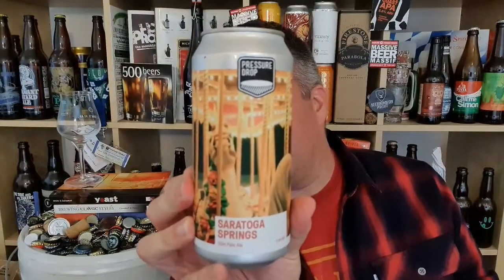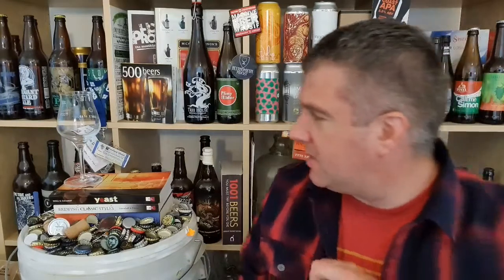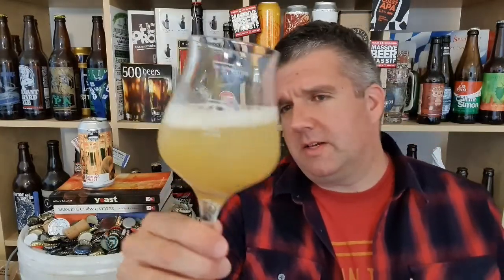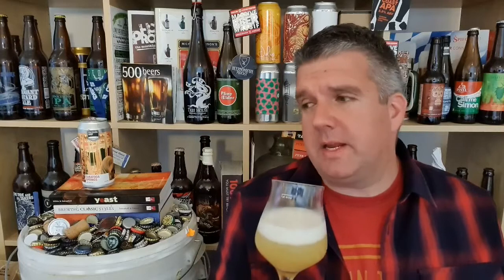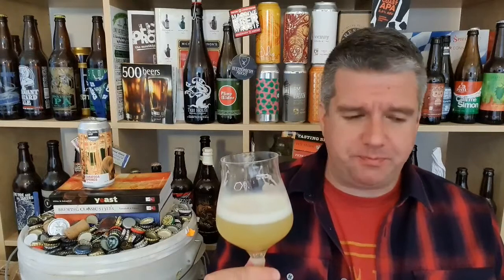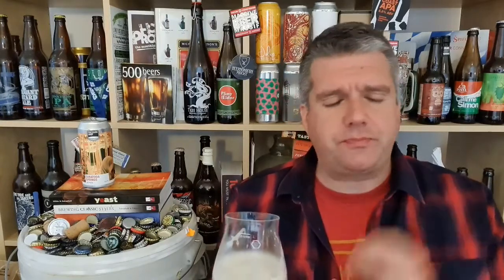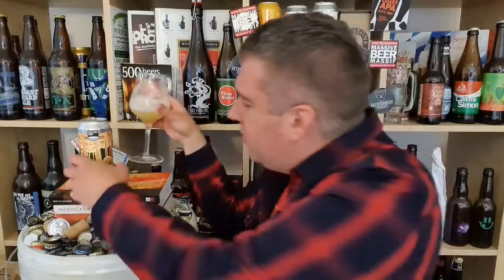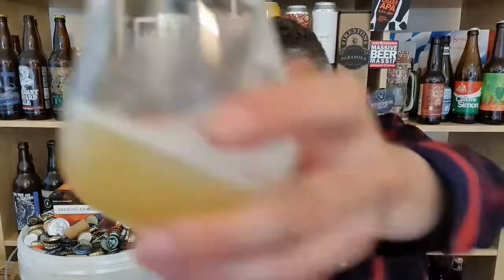Pressure Drop - Saratoga Springs (DDH Pale Ale) - HopZine Video Beer Review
Thanks for joining me for another video beer review. This time I'll be drinking a can of Pressure Drop's Saratoga Springs DDH Pale Ale.